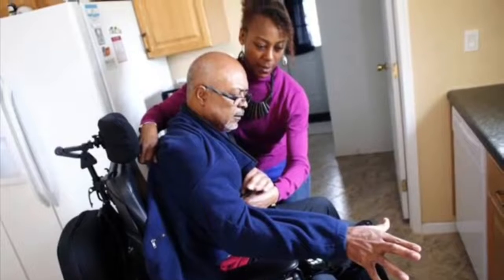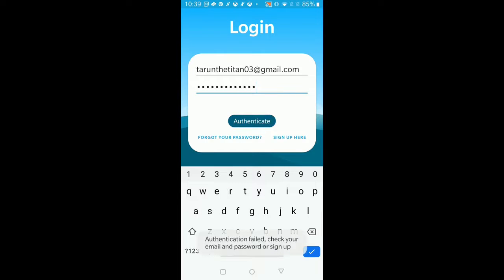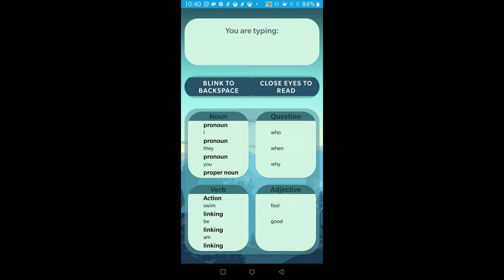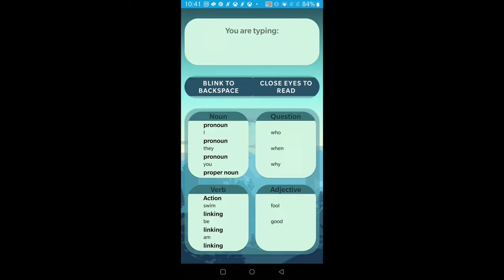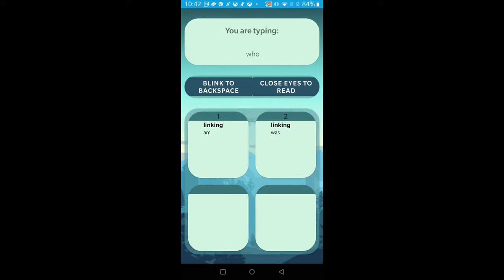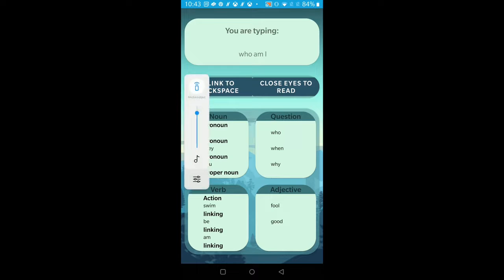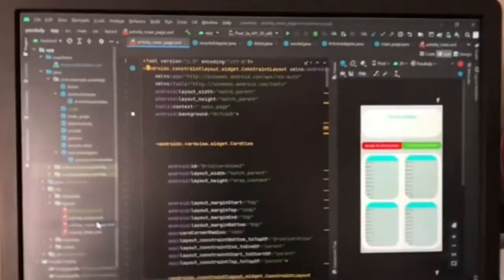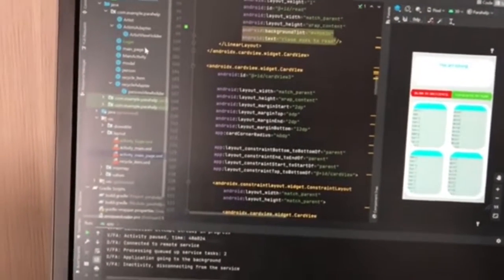Parahelp: gives the power of speech to everyone